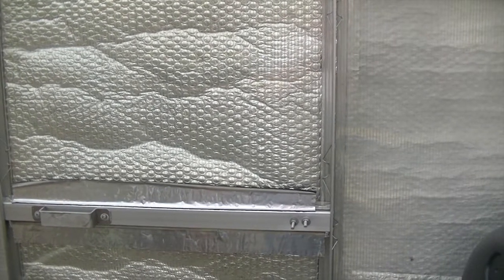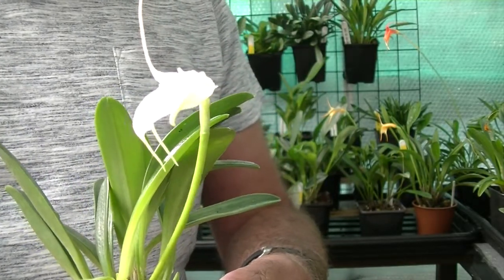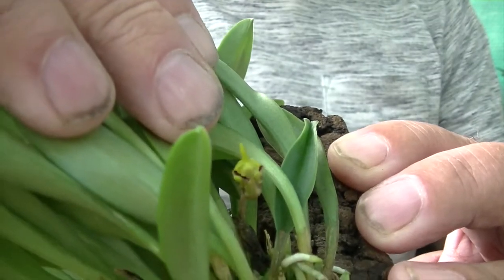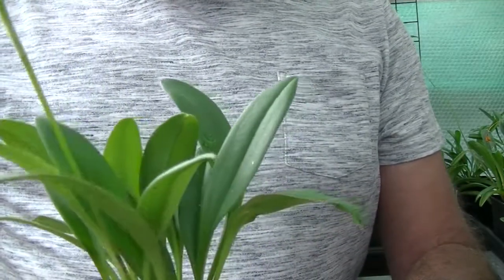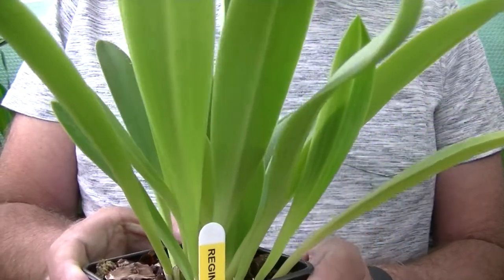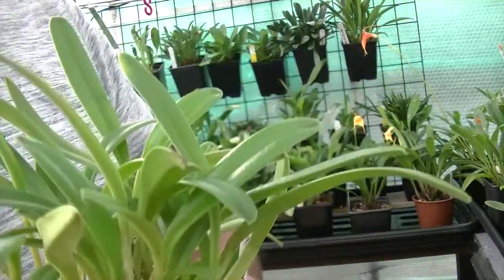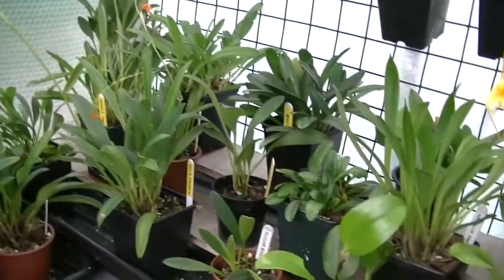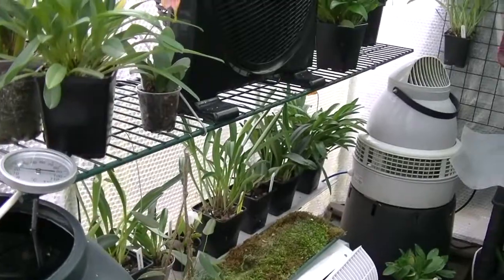Masdevallia & Dracula orchids (49)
Let's get growing! looking at some of my masdevallia and Dracula orchids which are currently in  bloom or spike during August 2020 in my cool to cold greenhouse here in the UK. With a quick look at my Highland Nepenthes.